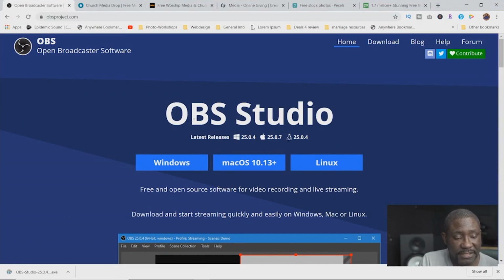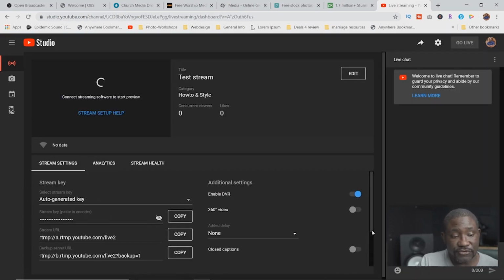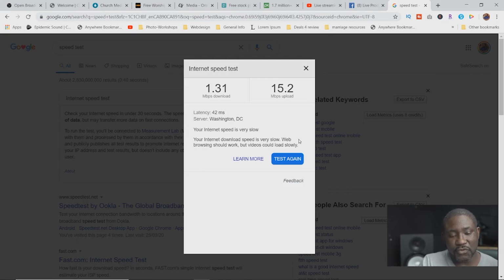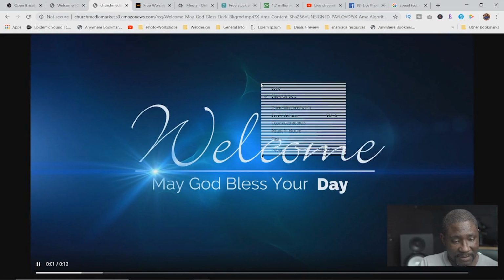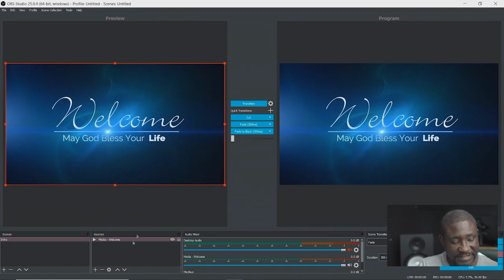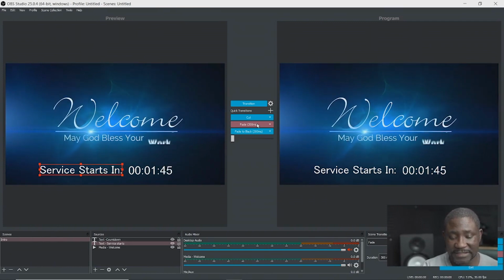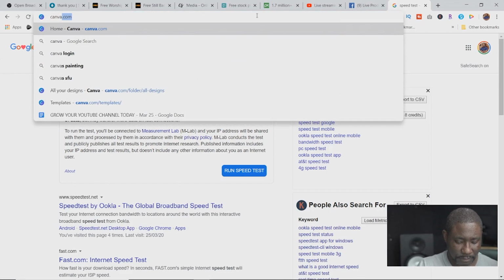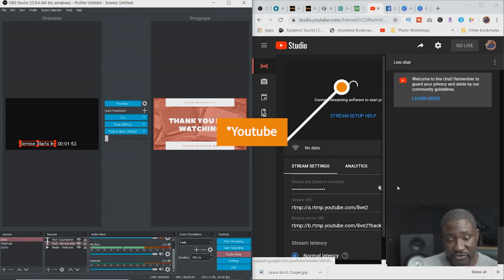Live Streaming Church Services - OBS Tutorial - Setup Basics - 0$ budget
Due to the coronavirus outbreak, churches are forced to have services online. in this video i demonstrate how you can start streaming online services on a budget using OBS studio. This is a live streaming church services obs setup basics tutorial that will also work for youtubers and other content creators on a budget.

Pre-order the Zhiyun Crane 3 S here
Crane 3 S
Crane 3 S-E

Link to short HDMI Cable used in this video
1ft HDMI to Micro HDMI Cable